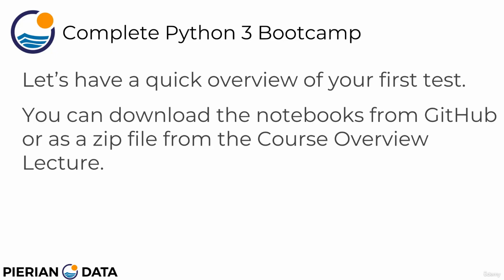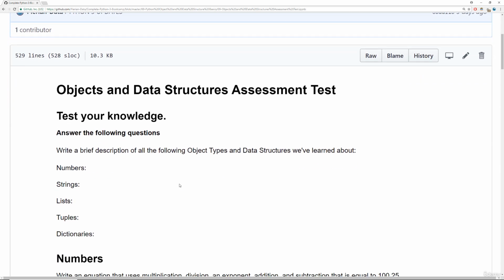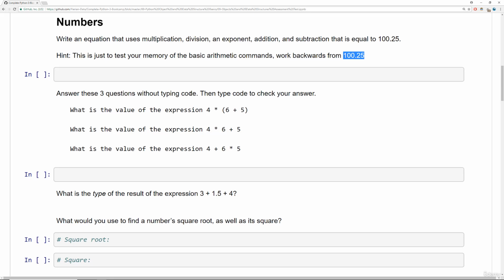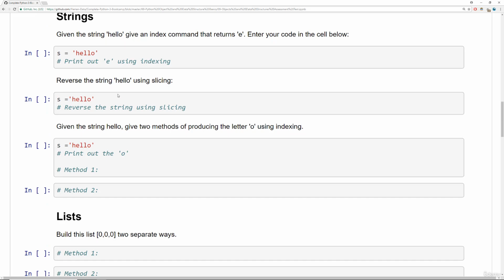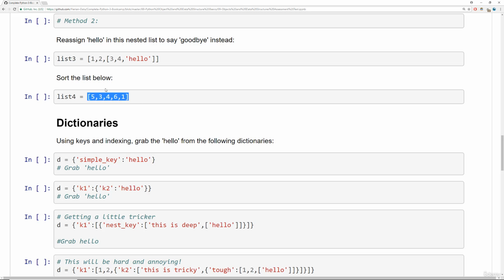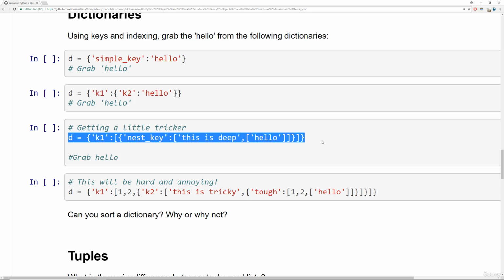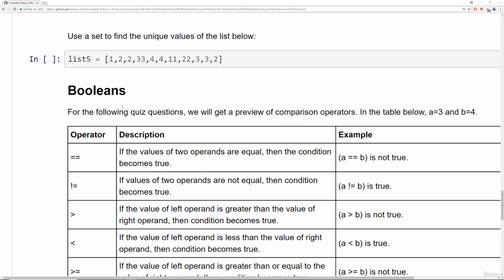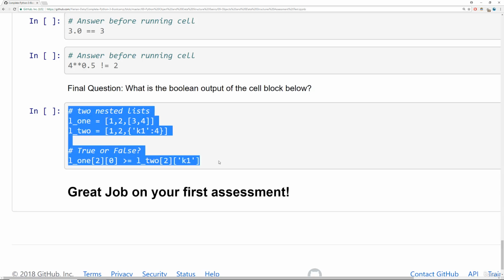[Python] 3.13 - Python Objects and Data Structures Assessment Test Overview